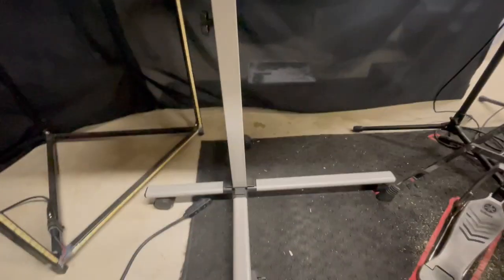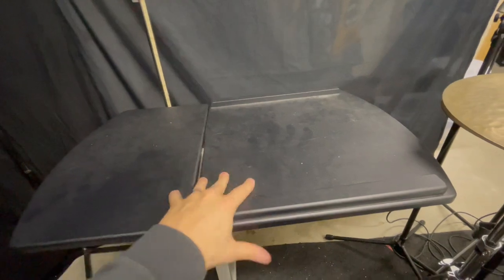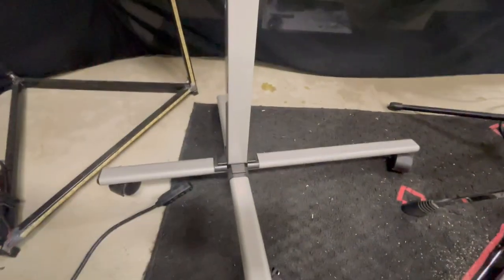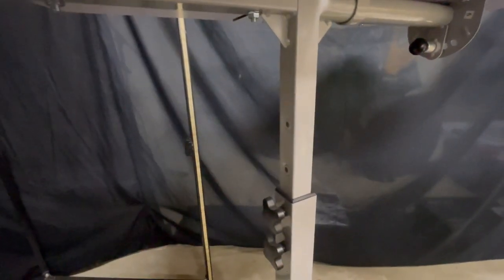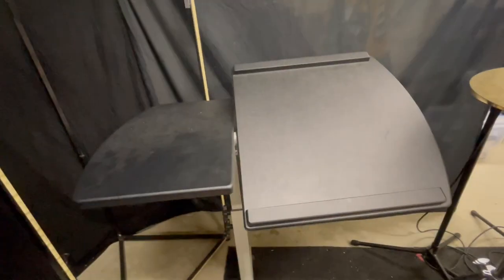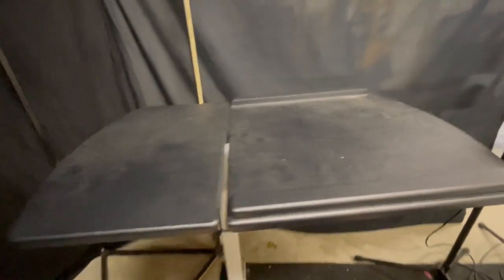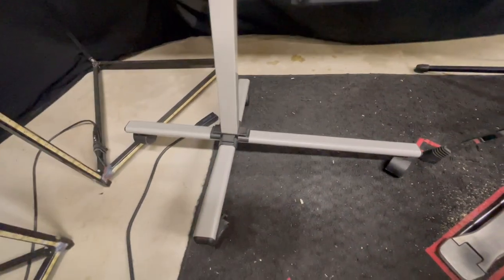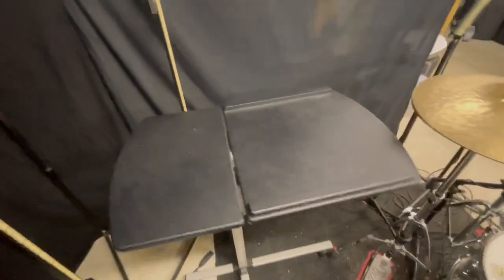Techni Mobili Rolling Adjustable Laptop Cart (Graphite) - Review